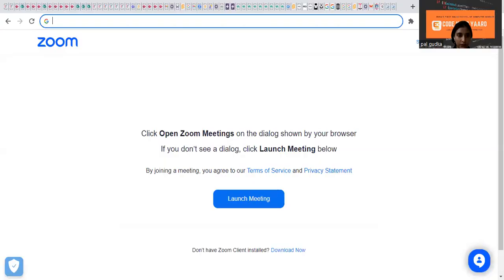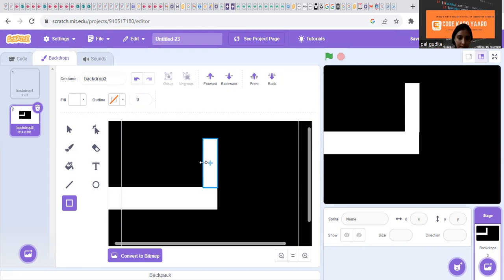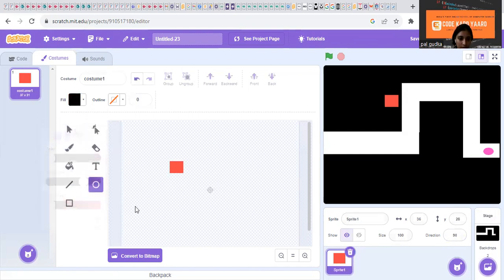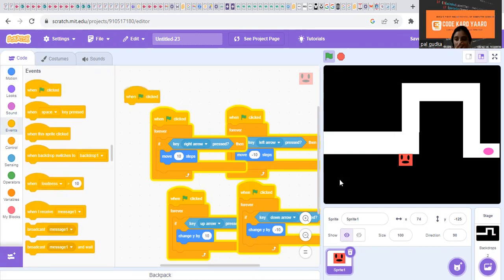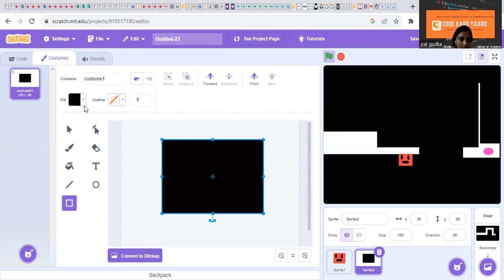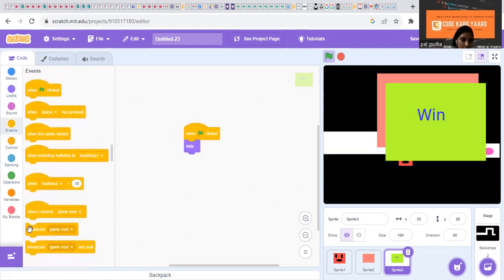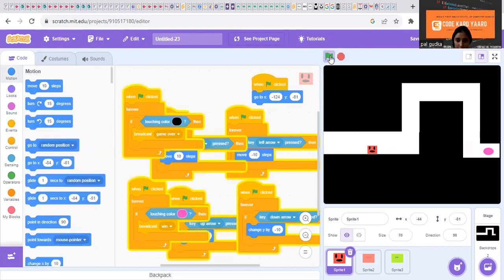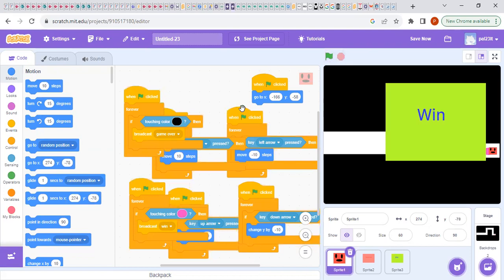Tutorial 21 | Creating Maze Game | CodeKaroYaaro | Ms. Pal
In this video, Ms. Pal will provide a lecture on Creating Art Project using Scratch Programming for kids. Whether your child is a beginner or has some prior coding experience, this tutorial is a great way to get them started on their programming journey.